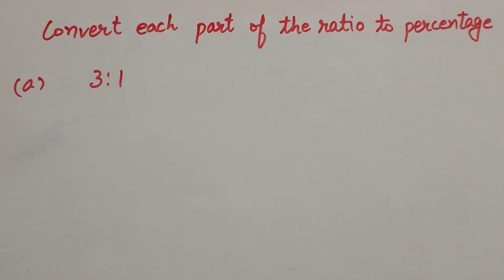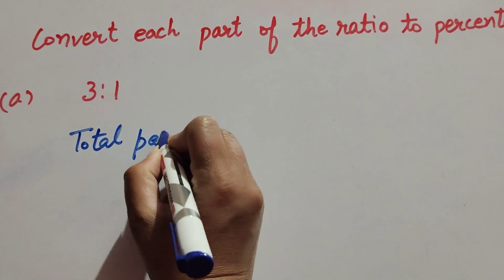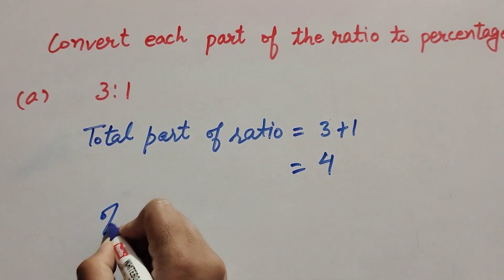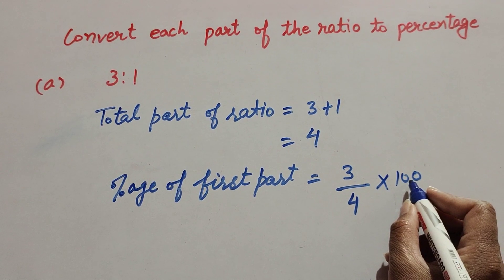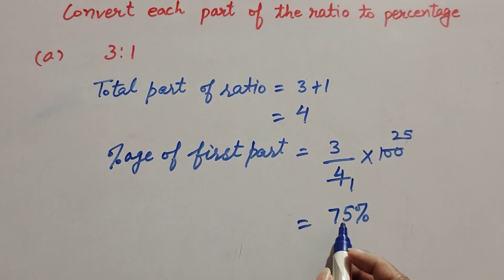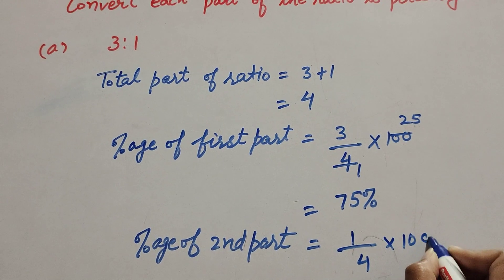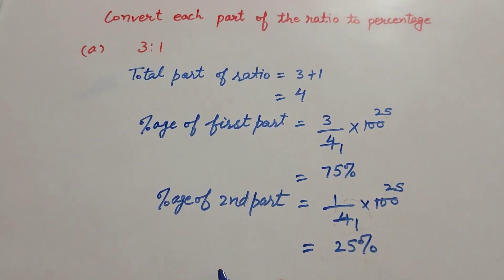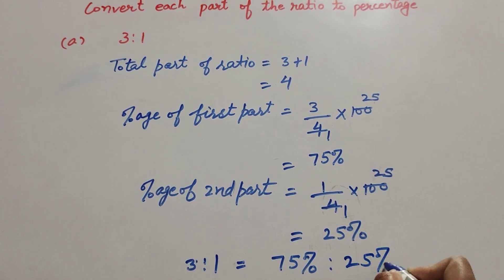convert each part of given ratio 3:1 to percentage || Its Study time || class 7 maths ch -8 Ex - 8.3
Book NCERT
Ex. - 8.3, Q - 2 (a)
Convert the each part of  given ratio 3:1 to percentage

Content cover

Convert each part of ratio to percentage
Ex. 8.3, 2 - (a) 3:1 - convert each part of the ratio to percentage
How do you convert A ratio 3:1 to a percent
Convert each part of ratio to percentage class 7
Convert each part of the ratio to percentage 3 is to 1 convert 3:1 to percentage
The part of ratio in percentage is

Thanku.